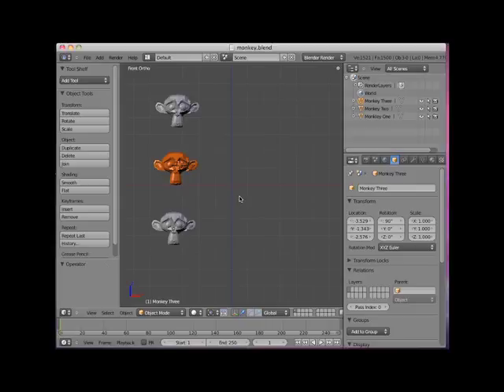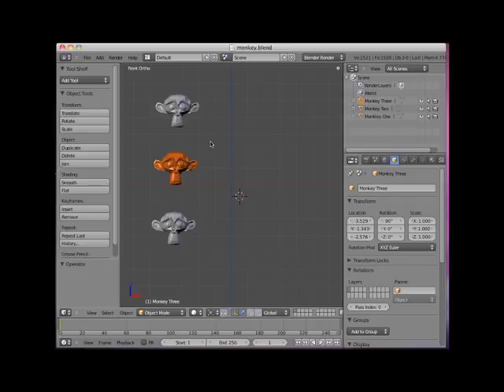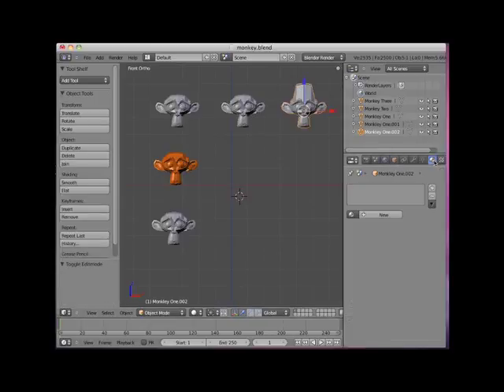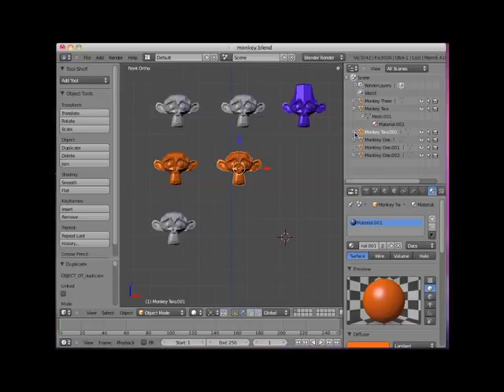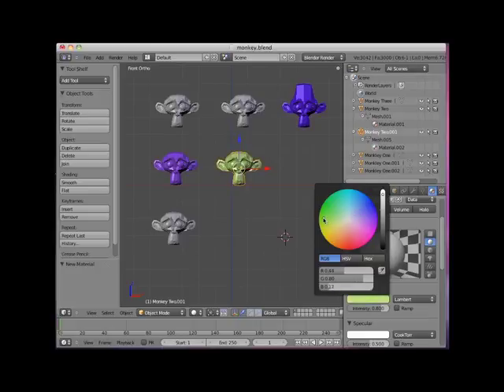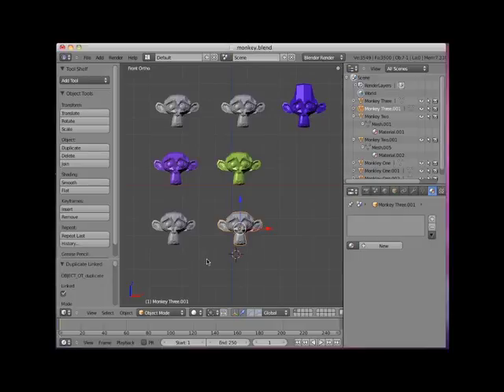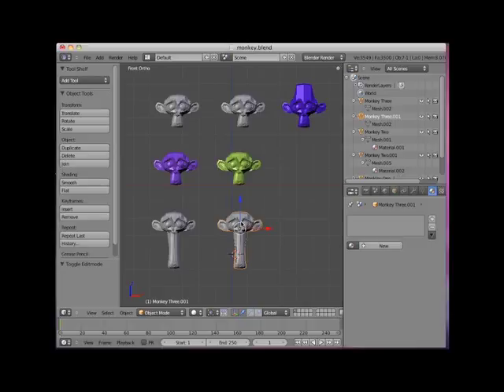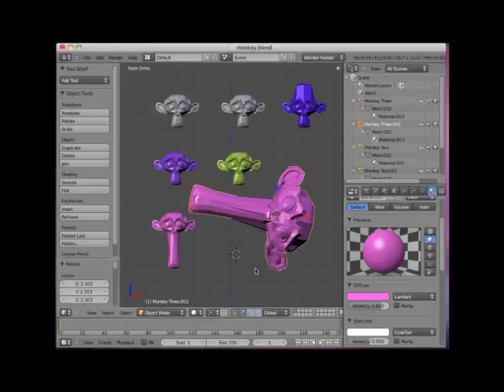Blender, Lesson 02 11 Duplication -Neal Hirsig